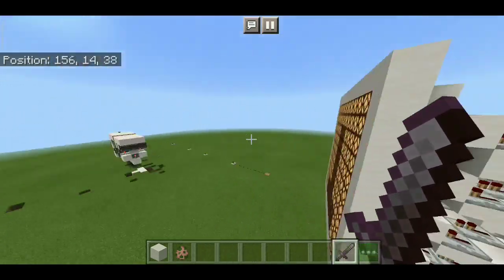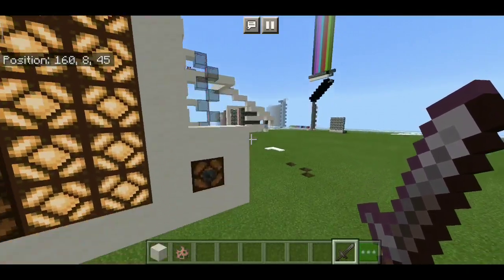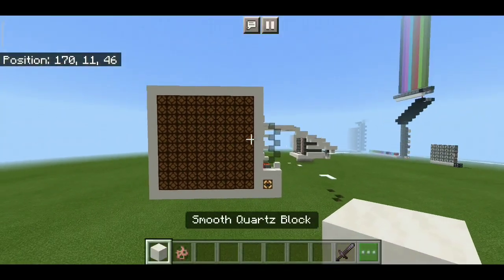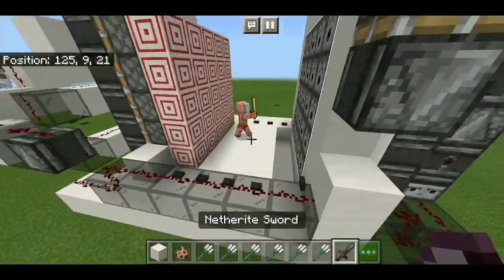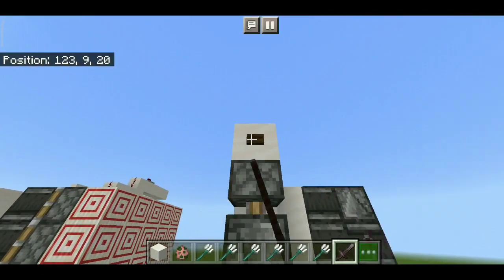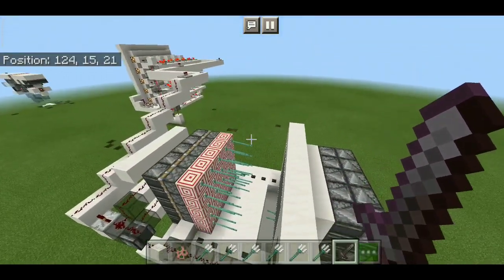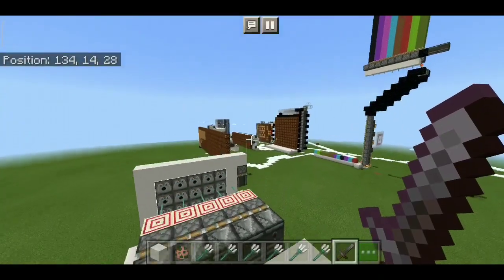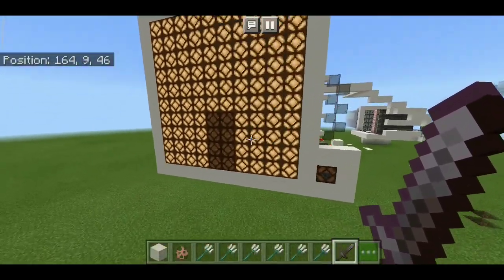Redstone Camera Minecraft Vanilla , No Mods/Commands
Working Camera in Vanilla Minecraft 1.16 , No Mods/Commands.